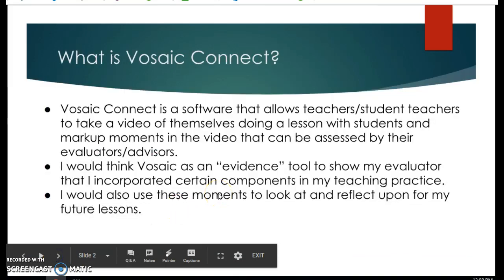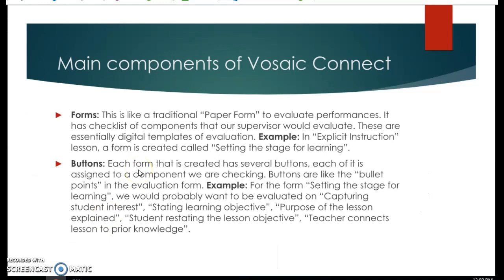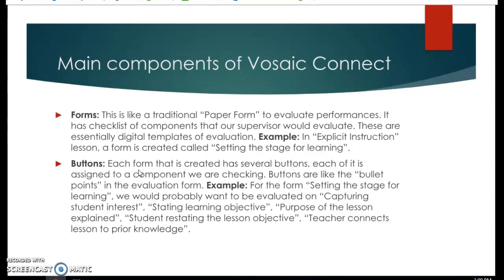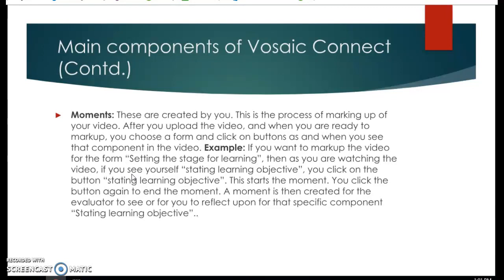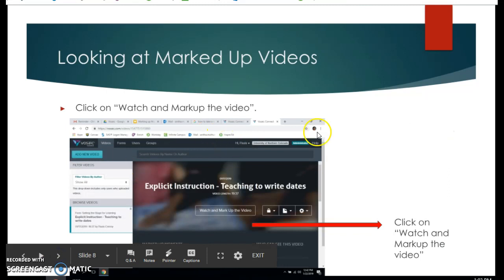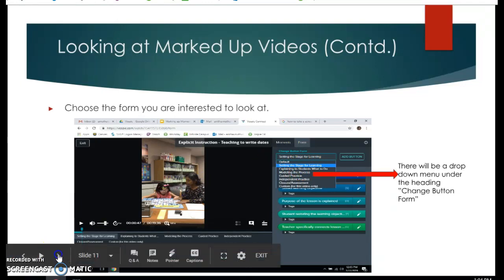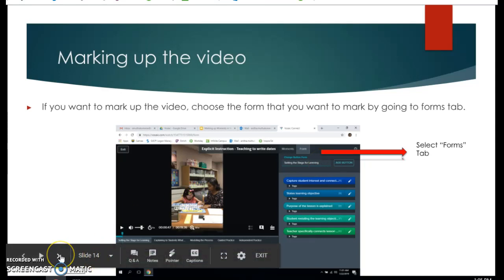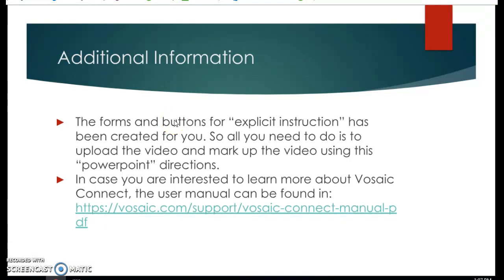Vosaic Connect Directions